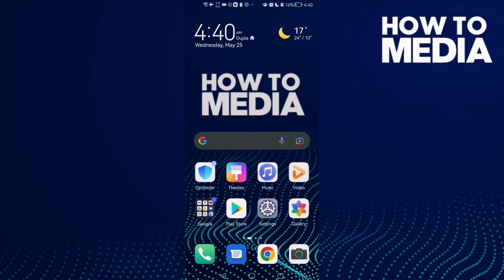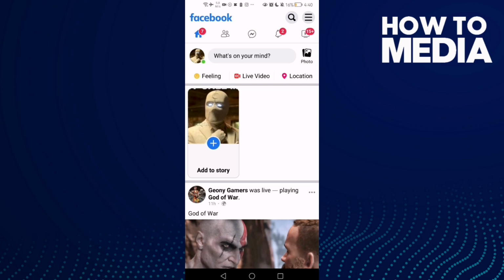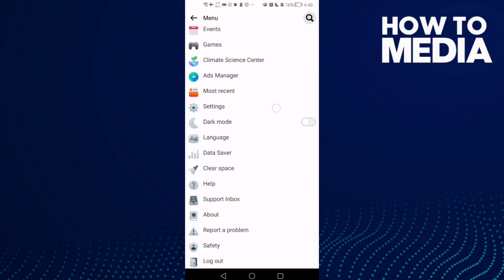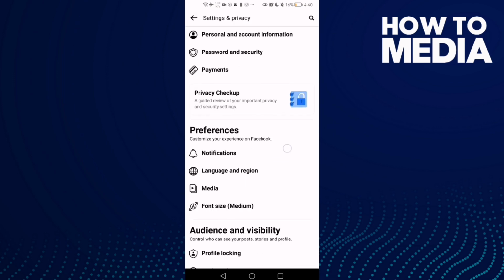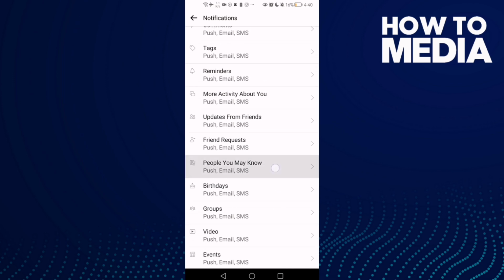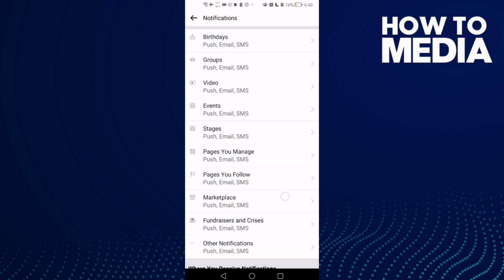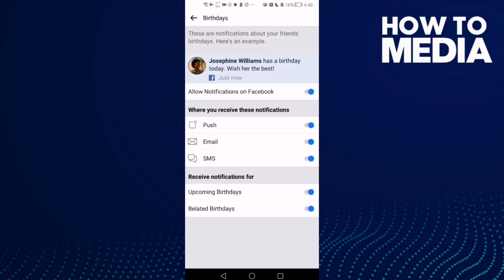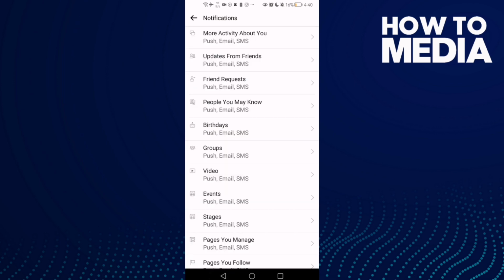How to Turn Off Birthdays Push Notifications on Facebook Lite App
in this video we discuss :